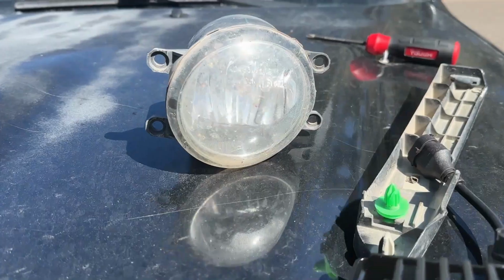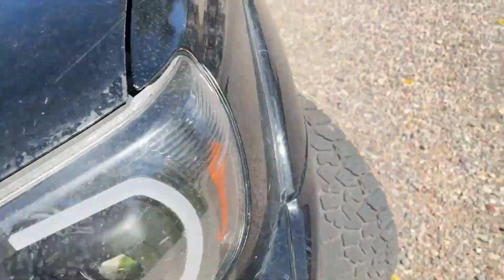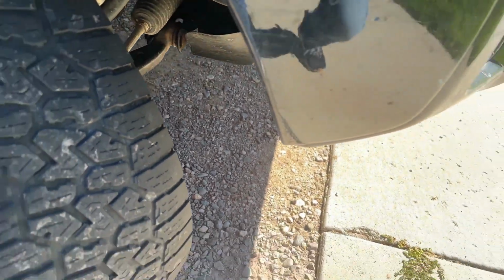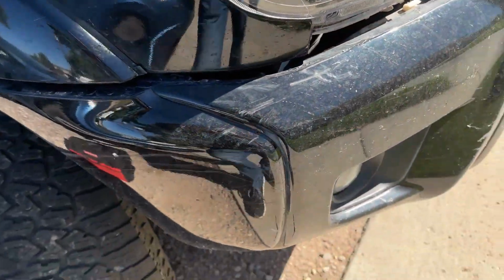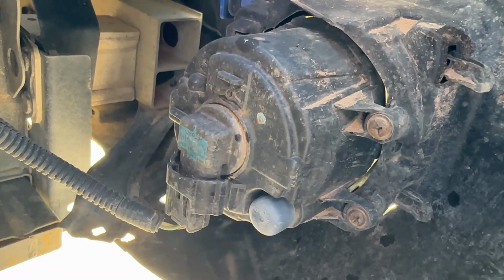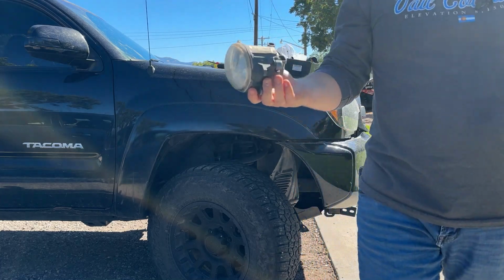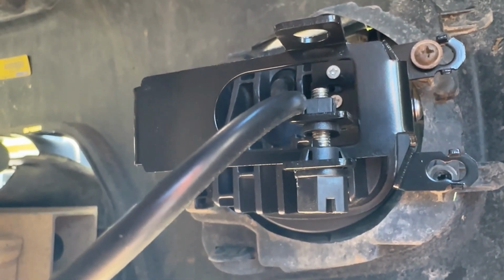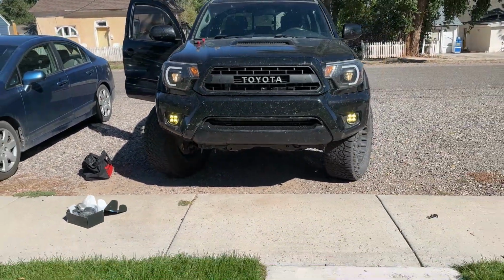How To Replace Fog Lights On A 2nd Gen Tacoma! New Yellow Fog Lights!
In this video I show you how to replace your fog lights in a 2nd gen Tacoma! Check out the links below to snag your own!
iJDM Toy Fog Lights (these work with other Toyota models as well)